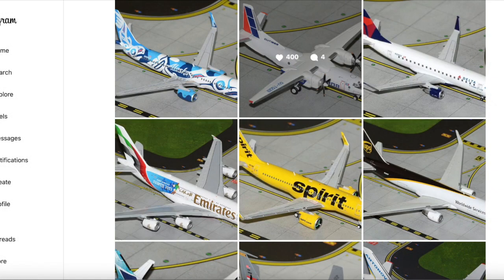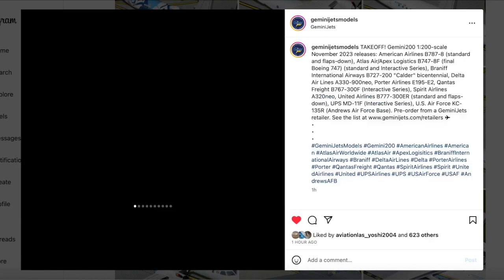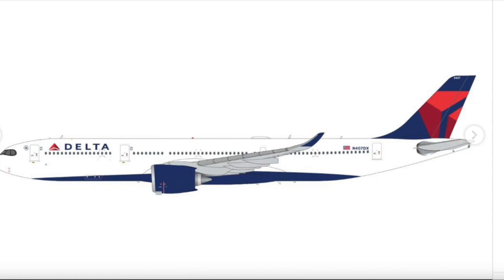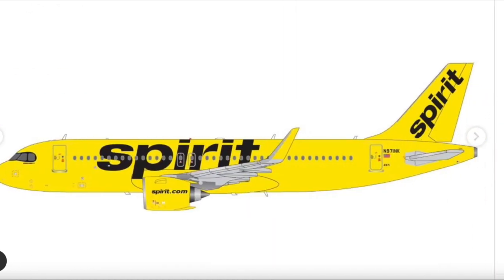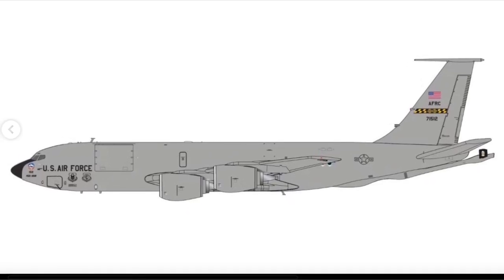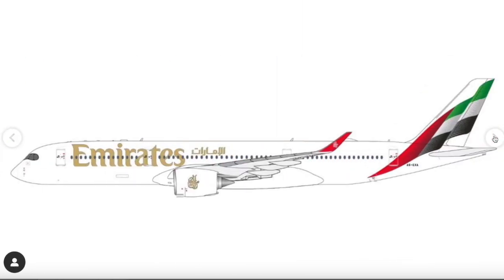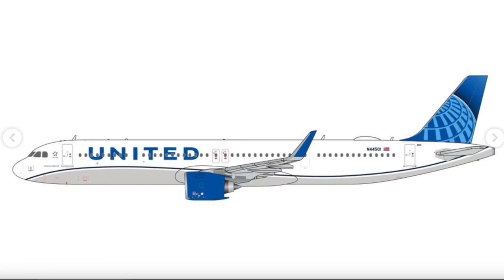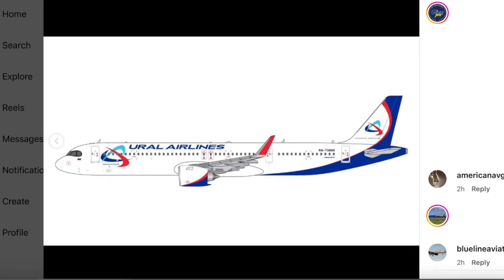GeminiJets November 2023 Releases!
Today we have the GeminiJets November 2023 releases for you guys! I'm excited to go through another GeminiJets release set. We got some cool models to take a look at for this month!

We got a couple of future release models that were able to make it to this month's release, as well as some cool retro and some modern models as well. We also have some airlines from different parts of the world as well as some unique aircraft that is gonna be featured to follow that up.

I hope you guys are excited for today's video! Let me know which model you're gonna be getting in the comments!